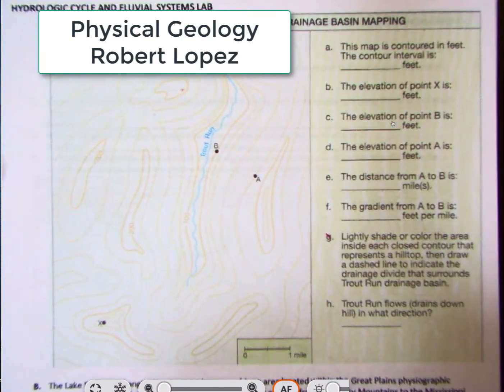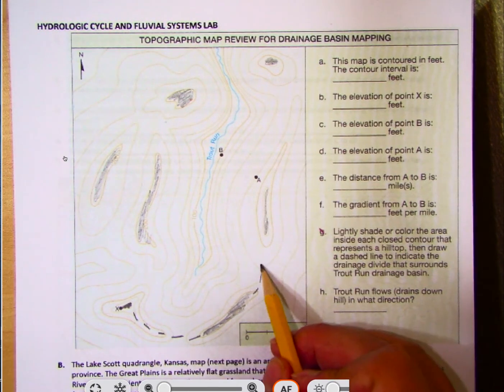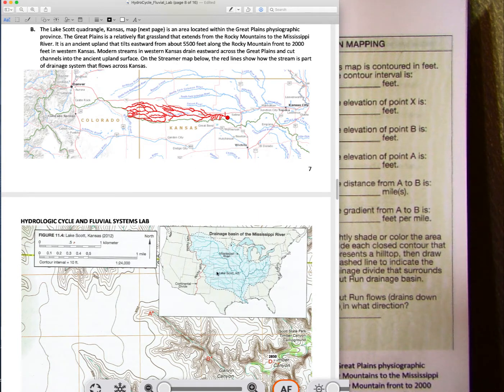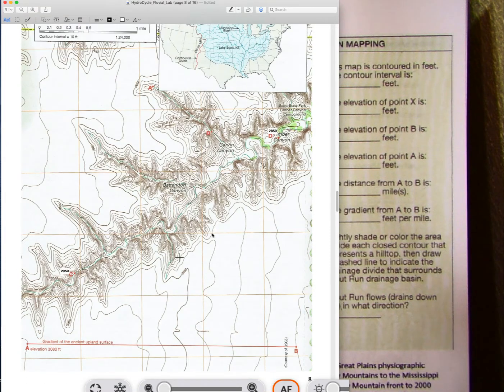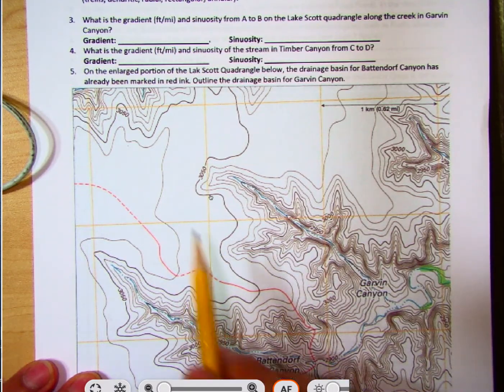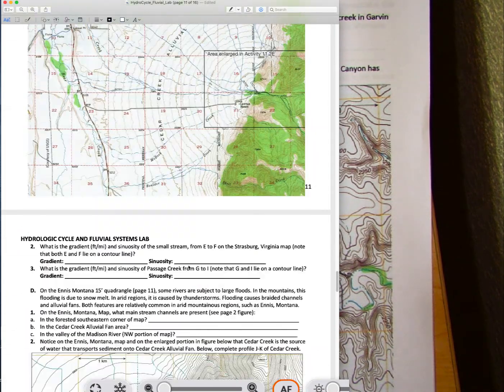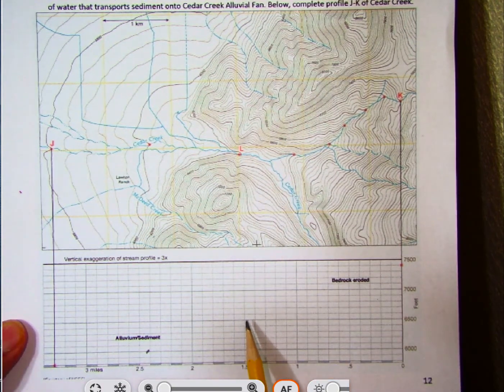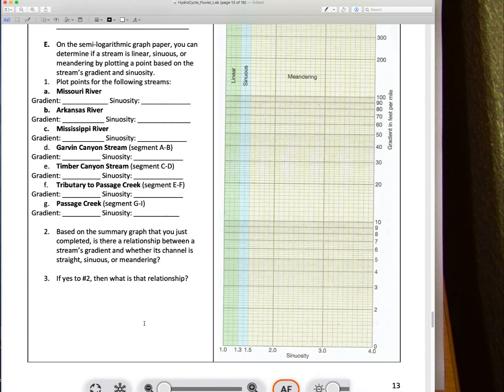Hydrologic and Fluvial Systems Lab Part 3